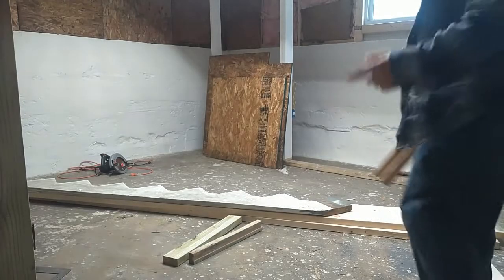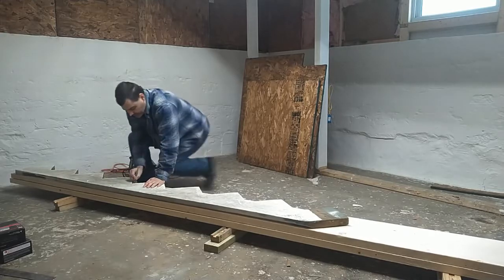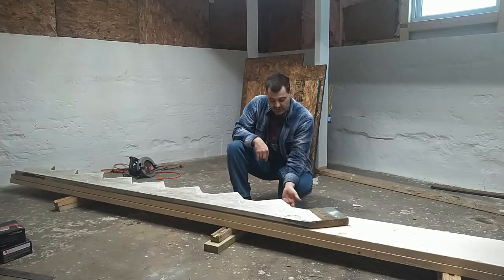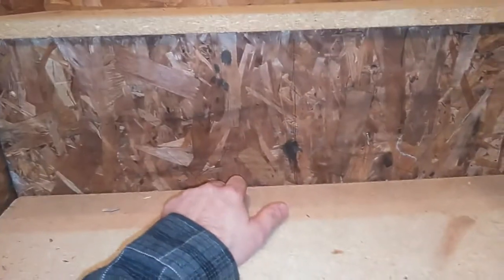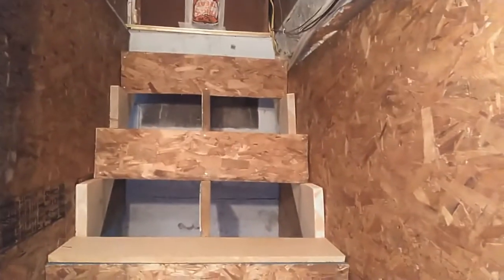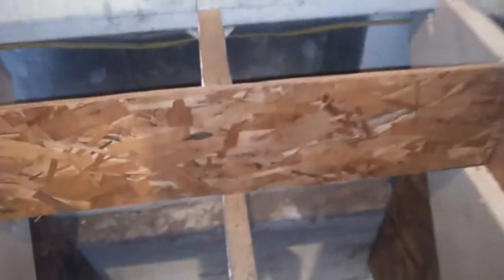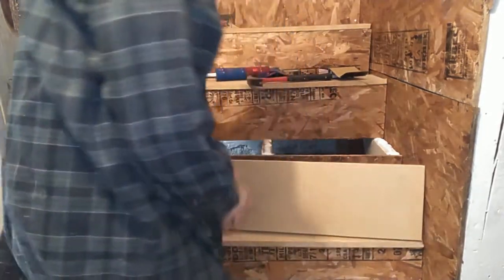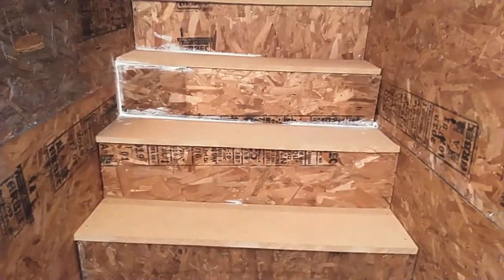Unsafe basement stairs get repaired.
Timothy Holt operates Holt Growers in Eau Claire, PA.  Holt Growers is a backyard market garden farm growing fresh, all-natural fruit and vegetables and raising chickens for eggs.

The basement stairs were grossly unsafe and in desperate need of repair.  This video covers those repairs and the challenges presented.
The international building codes stipulate new stairs should have a 7":11" rise over run; however, we could not replace these stairs with that ratio and ended up keeping the ratio 8":9".  Several structural elements prevented extending the stairs to meet current code.  Since the house is so old and we were repairing (not replacing), we were able to keep the stairs the same ratio.
I am not a contractor, nor an expert in this area.  Nothing in this video is intended to be professional advise.  If you are going to made repairs to your house, consult your national, state, and local building codes.
Get out and grow something today.